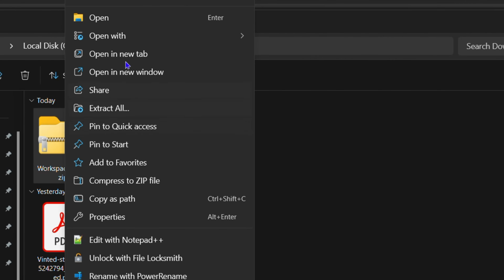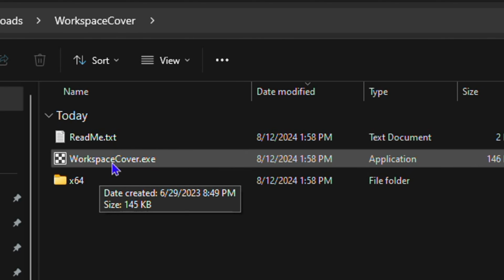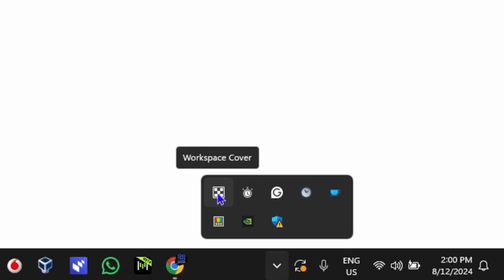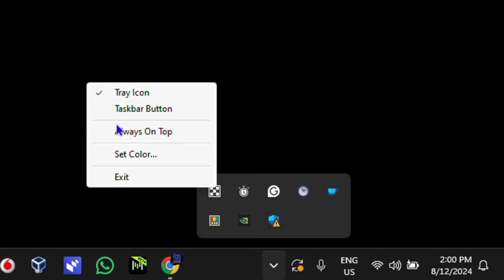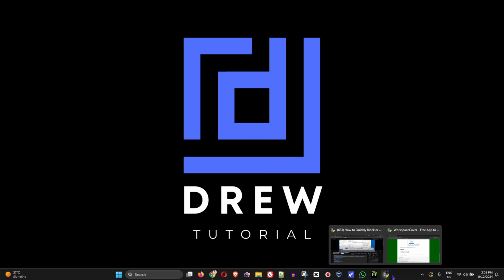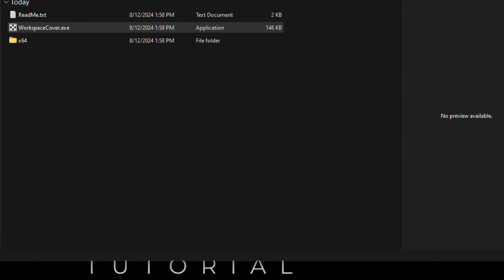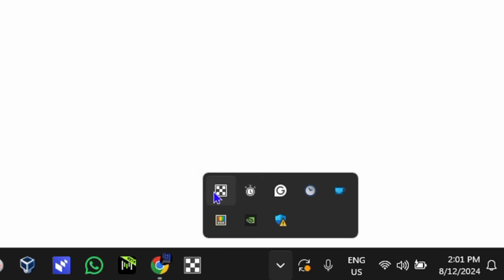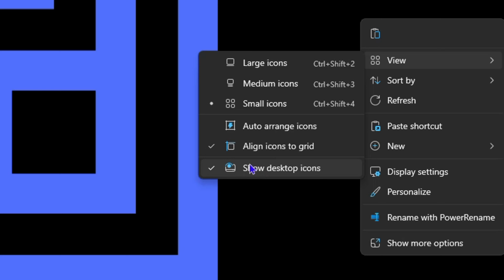How to Block or Hide Desktop Icons In Windows 11 When Needed (2 Easy Ways!)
In this tutorial, I show you How to Block or Hide Desktop Icons In Windows 11 When Needed (2 Easy Ways!)

Here is a link to download the Workspace Cover app.